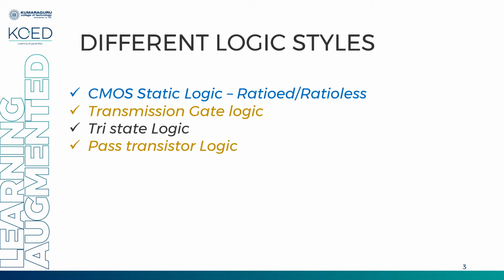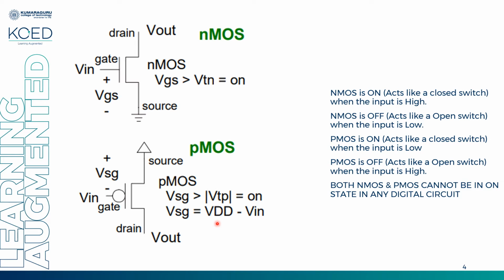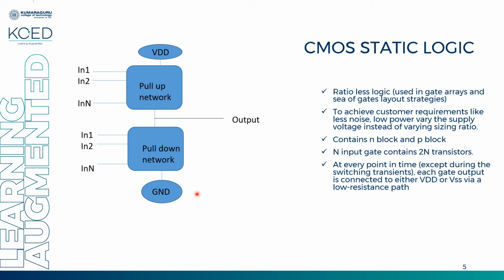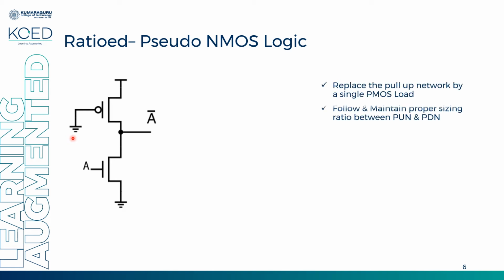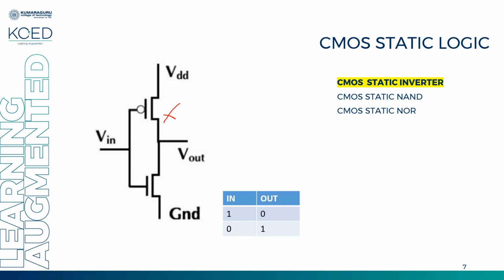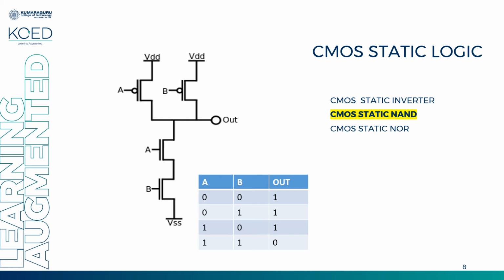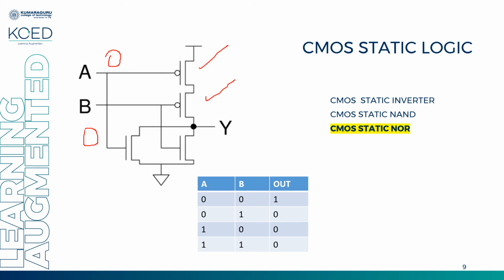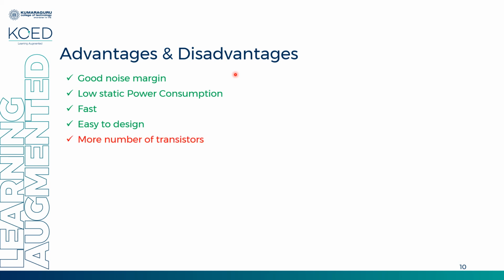CMOS LOGIC STYLES